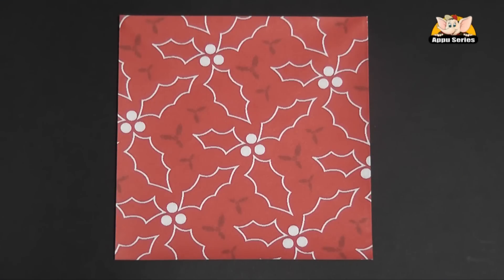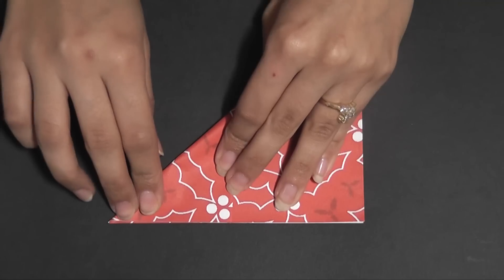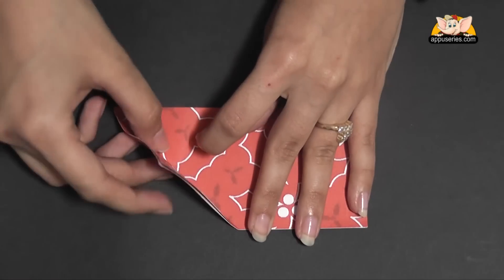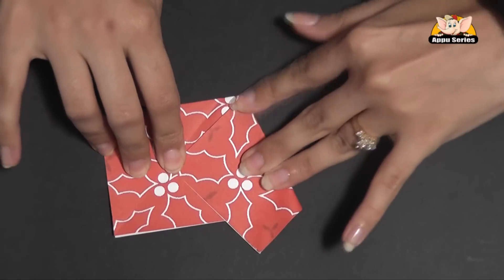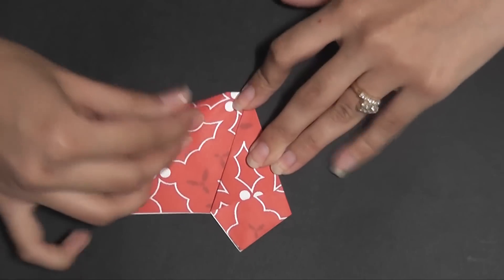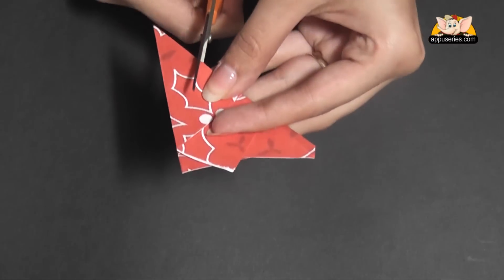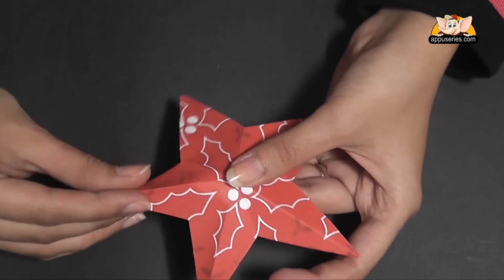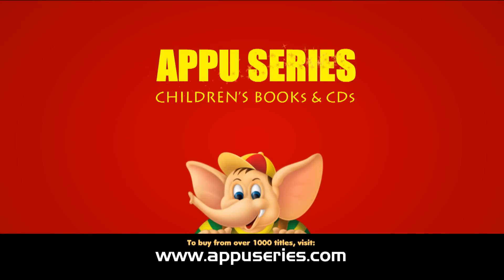Make a Kirigami Star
A star that's been neatly cut out and trimmed. All it takes is some kirigami skill. Watch this video to know how you can make a kirgami star!